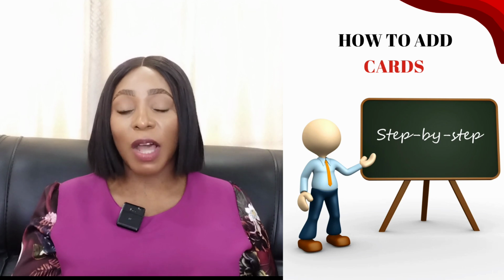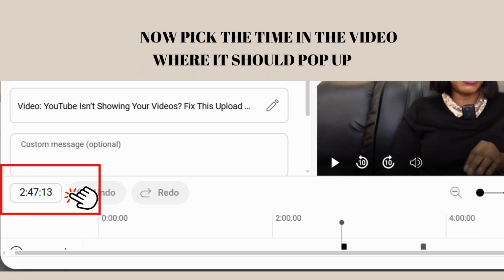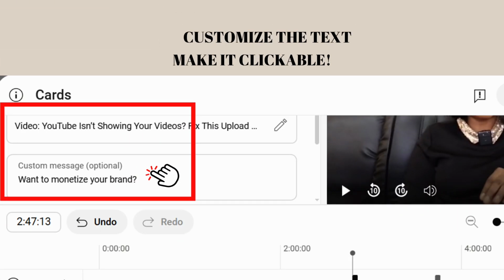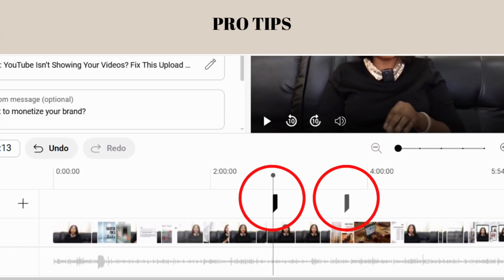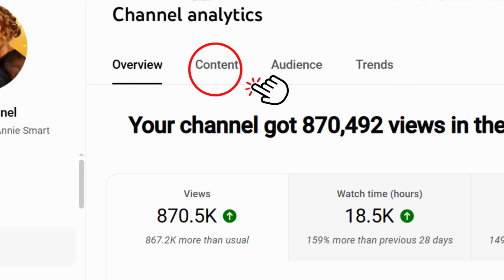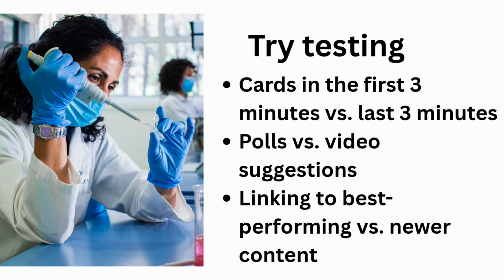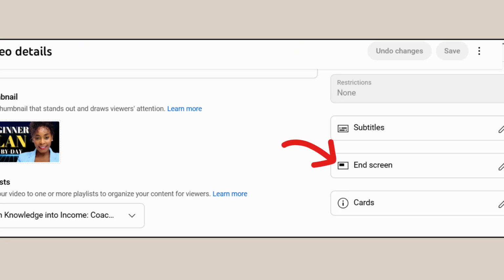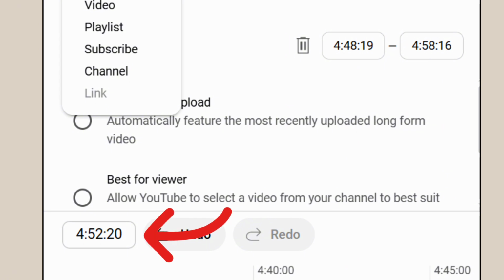How to Add Cards and End Screen to YouTube Videos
Stop Uploading Blindly! Use Cards and End Screens Like a CEO
Are you posting videos and praying for results? CEO, it’s time to take control of your channel strategy.
In this video, I’ll show you how to use YouTube Cards and End Screens to increase your watch time, grow your subscribers, and drive traffic to your offers, all with simple, actionable steps.

📌 Timestamps
00:00 Stop Uploading Blindly
00:22 Why YouTube Strategy Matters for Growth
00:43 What Are Cards and Why They Matter
01:41 How to Add Cards Step by Step
03:14 The Algorithmic Power of Cards
03:41 How to Test and Improve Card Performance
04:25 Transition to End Screens
04:37 What Are End Screens
05:06 How to Add End Screens Like a Pro
06:11 Why End Screens Supercharge Your Channel
06:39 How to Track and Optimize End Screen Performance
07:07 CEO Action Plan for Your Next Upload

🎁 Download Your Free Youtube Upload Mastery
Build your brand from scratch and grow with purpose.

🎥 Binge This Playlist Next
Grow your YouTube channel like a CEO:

Are you using Cards and End Screens already? Or is this your first time hearing about them?

📣 Don’t just post — build an empire.